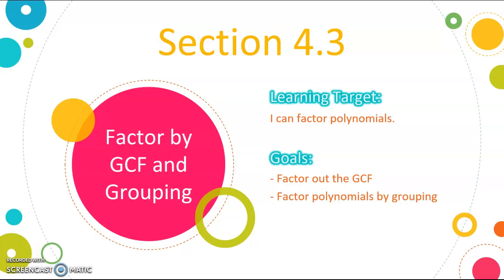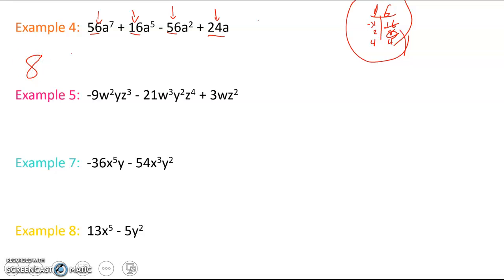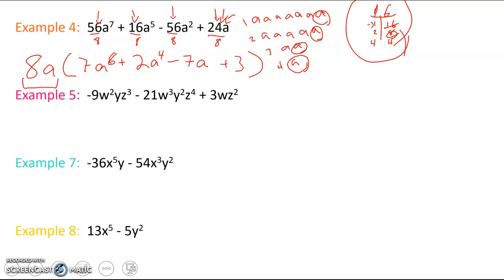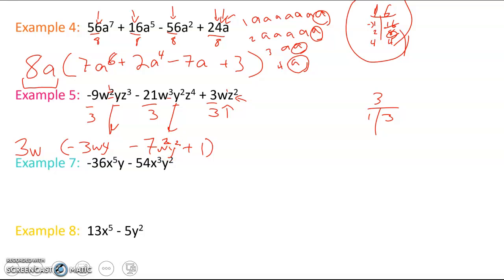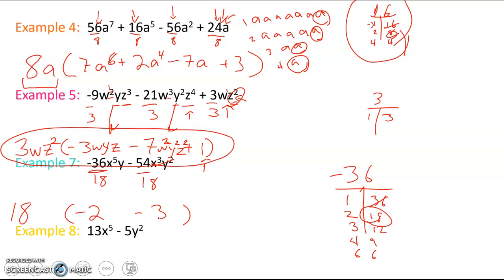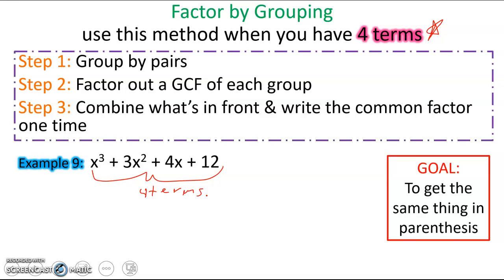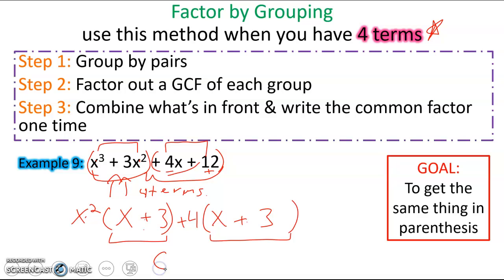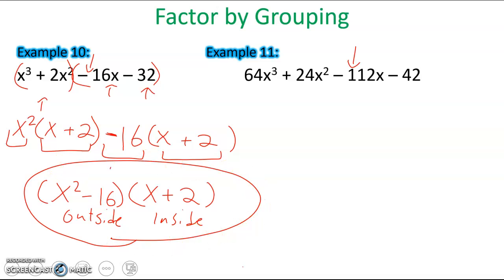Algebra II -- UNIT 4.2 Factoring GCF and by Grouping